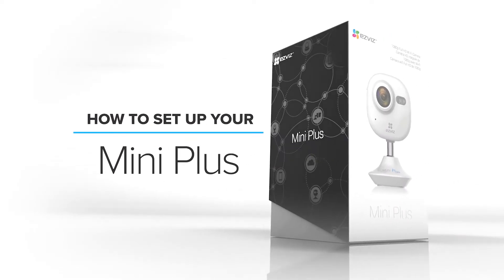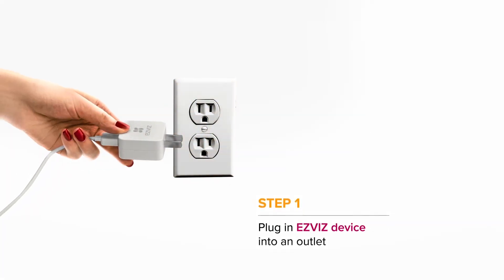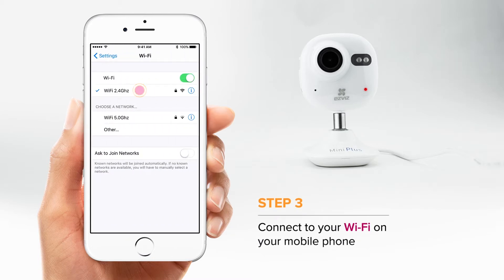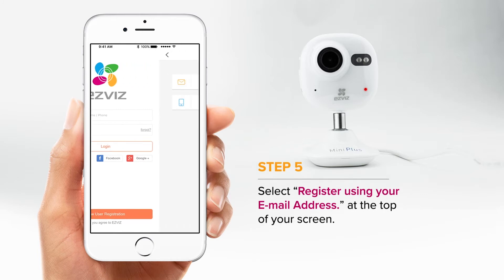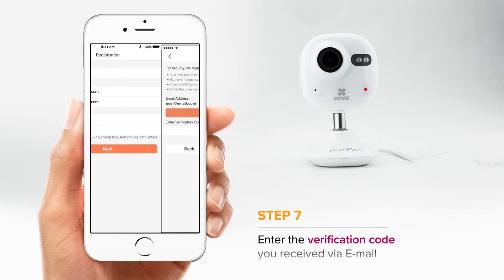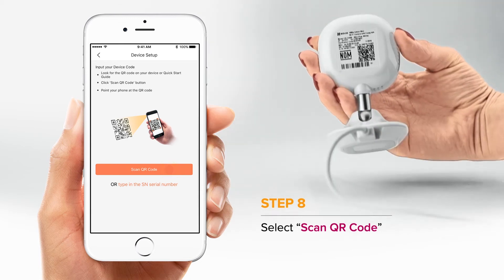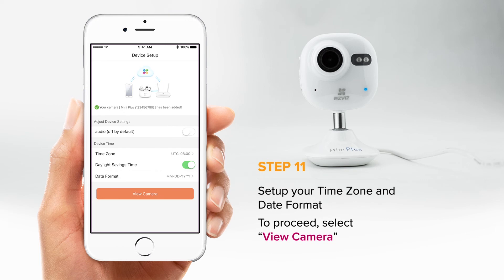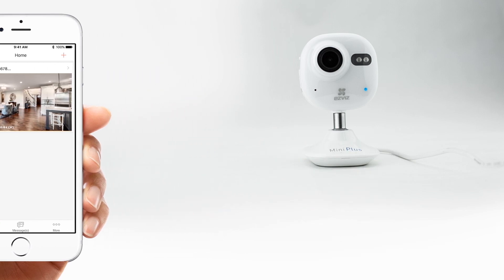How to setup your EZVIZ Mini Plus camera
About EZVIZ

EZVIZ provides smart home security systems through our versatile cameras and cloud-based platform. The intelligent and intuitive products from EZVIZ enable customers to see, capture, share and protect what’s valuable to them.